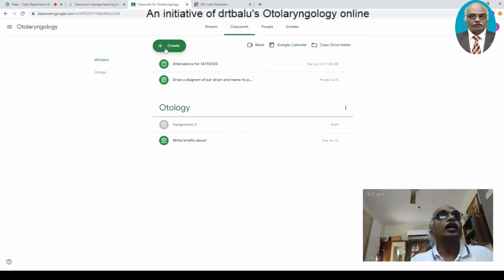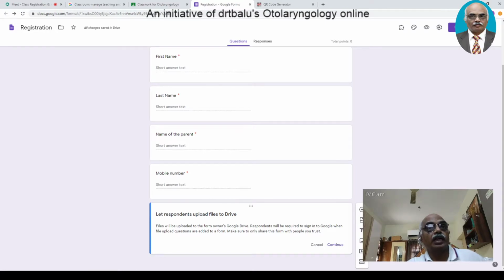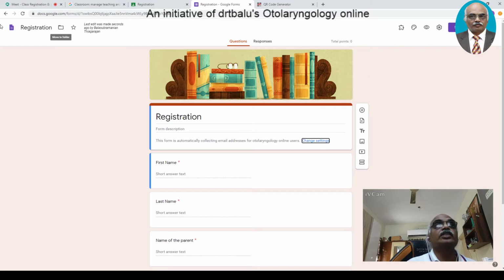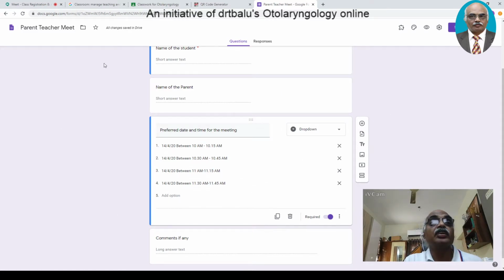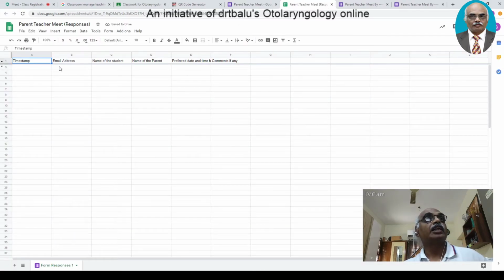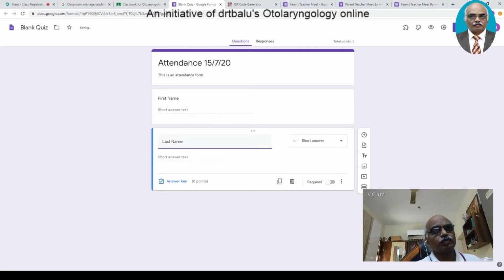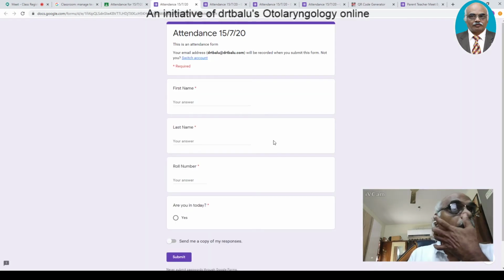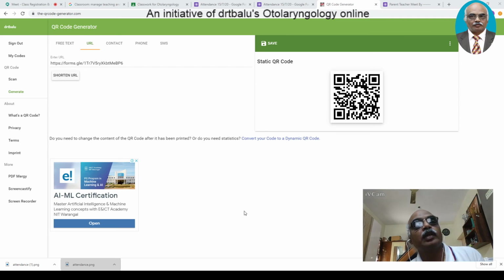Registration and attendance taking in google class room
This video describes how to permit student registration and monitor their attendance in Google class room